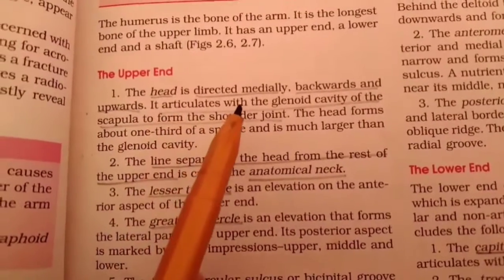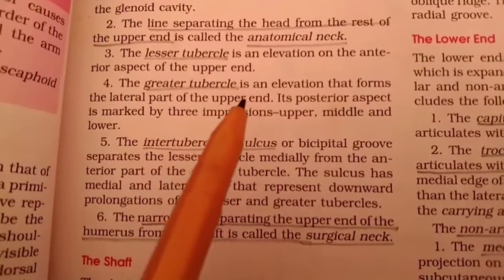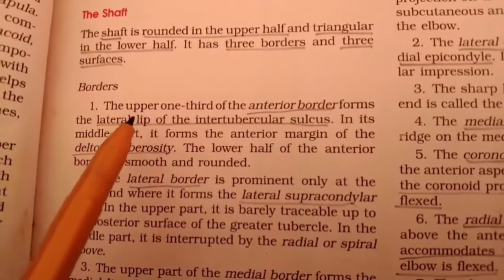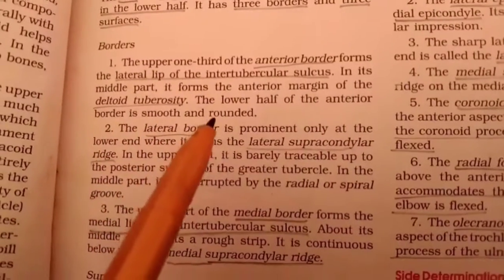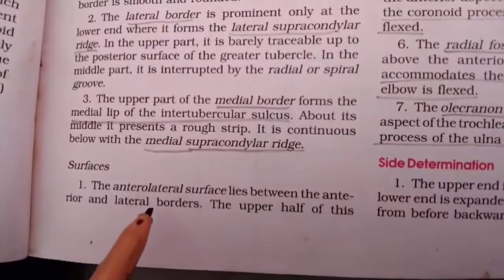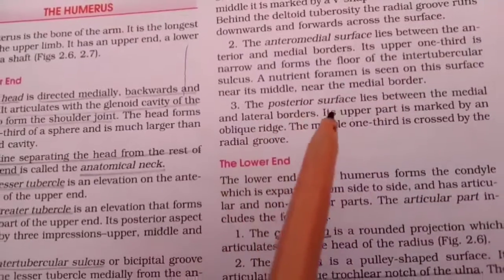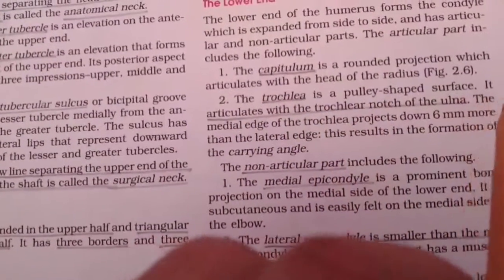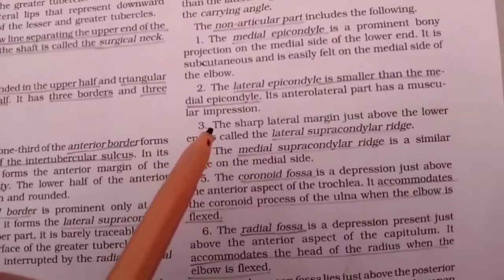Describe the Humerus & uper end